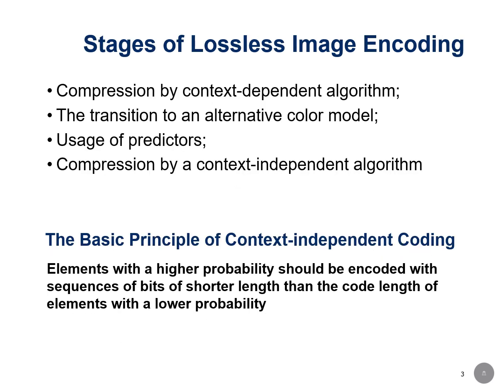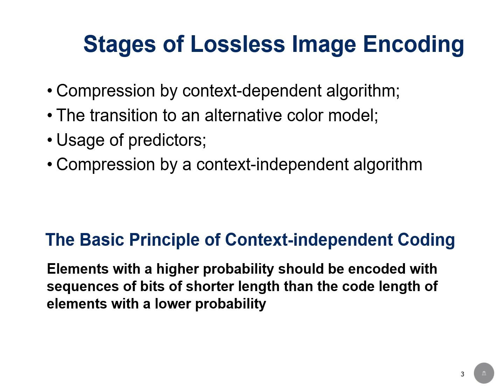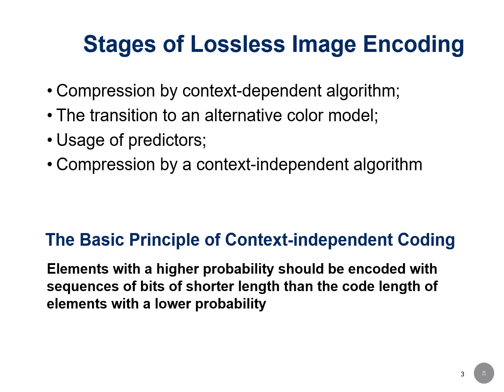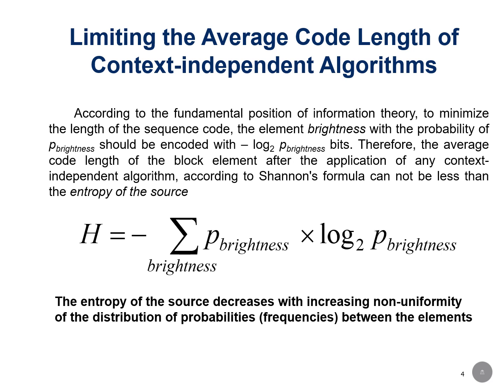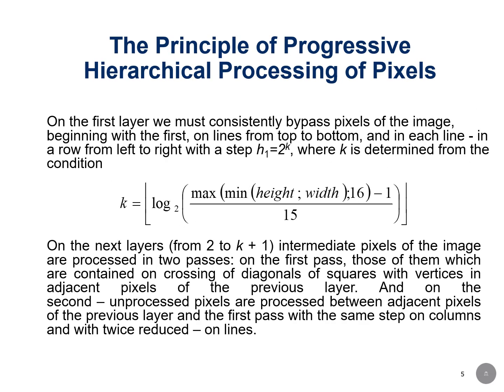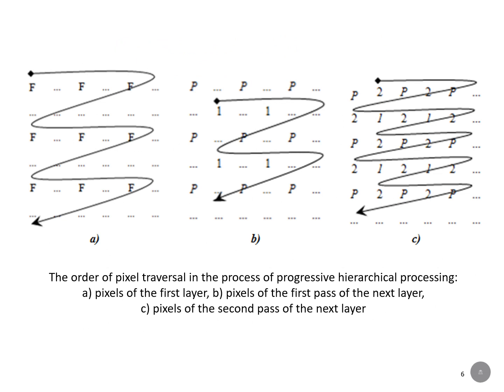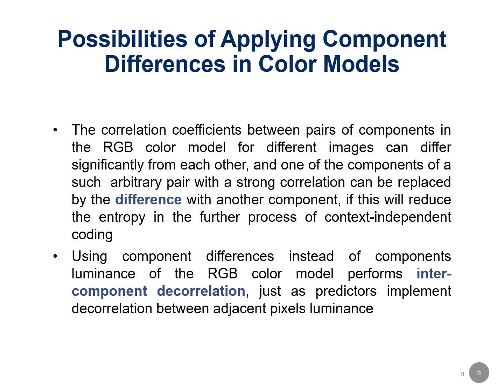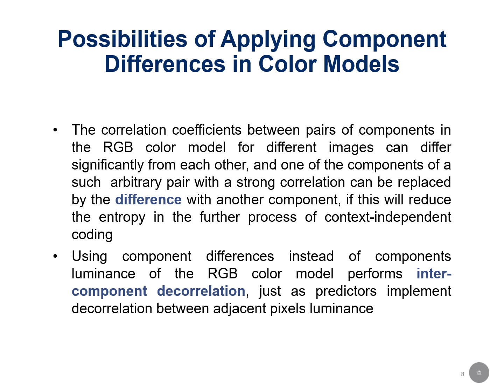Programming the Formation of Difference Color Models forLossless Image Compression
Alexander Shportko (1), Andrii Bomba (2) and Veronika Postolatii (3)

1 - Academician Stepan Demianchuk International University of Economics and Humanities, 4, Acad. S. Demianchuk Str, 33000, Rivne, Ukraine
2 - National University of Water and Environmental Engineering, 11, Soborna Str, 33028, Rivne, Ukraine
3 - National University “Lviv Polytechnic”, 12, St. Bandera Str, 79000, Lviv, Ukraine

The method and corresponding algorithm for selecting adaptive difference color models with integer coefficients for improving the efficiency of progressive lossless image compression was proposed. The necessity was reasoned and the displacement of the median differences of the basic components of the R, G, B color model to the middle of the range of possible values was implemented. Fragments of programs in the C++ language for implementing the algorithm for choosing a difference color model from 49 alternatives and the algorithm for determining the median component in linear time by the counting method are given. On the well-known ACT test set, it is shown that the use of difference color models with integer coefficients makes it possible to reduce the compression coefficients of photorealistic images by an average of 0.58 bpb.